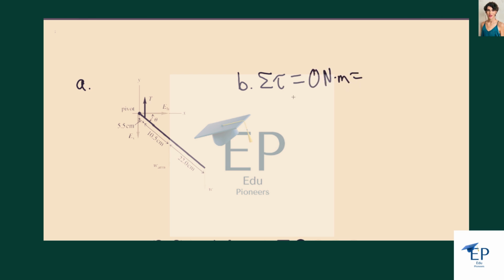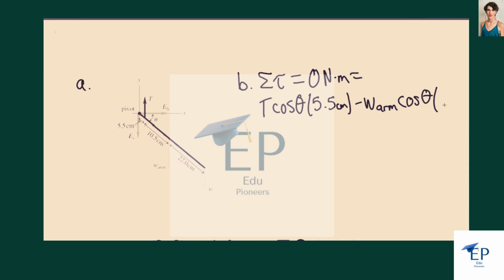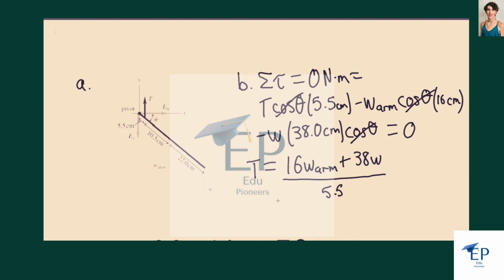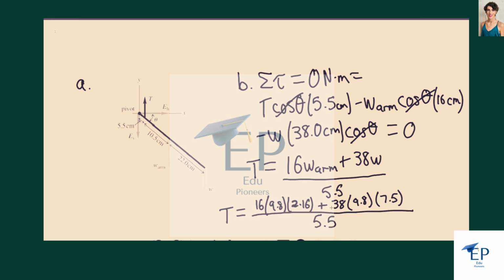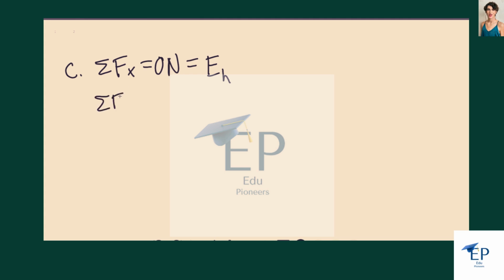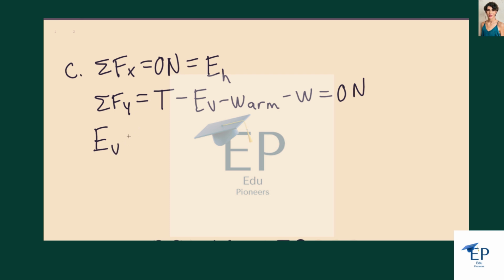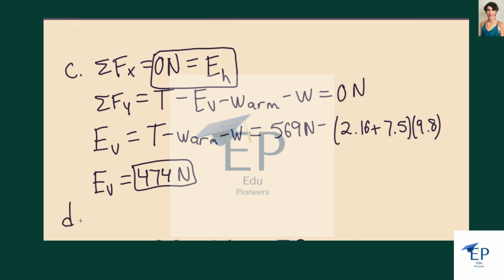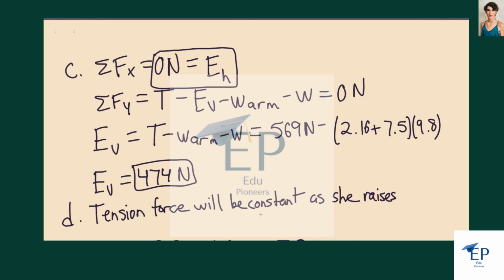A 72.0-kg weightlifter doing arm raises holds a 7.50-kg weight. Her arm pivots around the elbow join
A 72.0-kg weightlifter doing arm raises holds a 7.50-kg weight. Her arm pivots around the elbow joint, starting 40.0 below the horizontal ( ). Biometric measurements have shown that, together, the forearms and the hands account for 6.00% of a person's weight. Since the upper arm is held vertically, the biceps muscle always acts vertically and is attached to the bones of the forearm 5.50 cm from the elbow joint. The center of mass of this person's forearm hand combination is 16.0 cm from the elbow joint, along the bones of the forearm, and she holds the weight 38.0 cm from her elbow joint. (a) Draw a free-body diagram of the forearm. (b) What force does the biceps muscle exert on the forearm? (c) Find the magnitude and direction of the force that the elbow joint exerts on the forearm. (d) As the weightlifter raises her arm toward a horizontal position, will the force in the biceps muscle increase, decrease, or stay the same